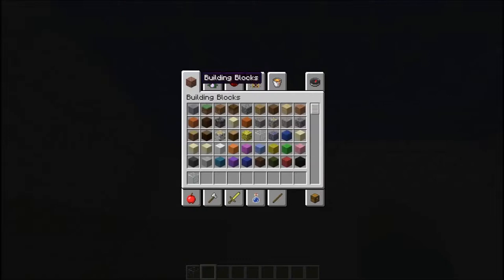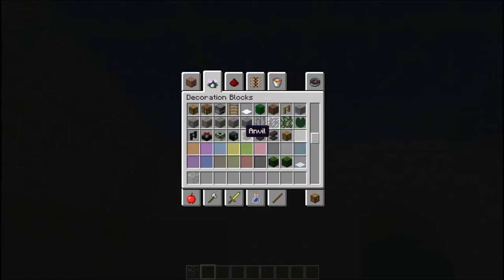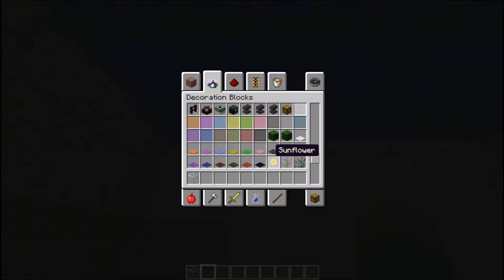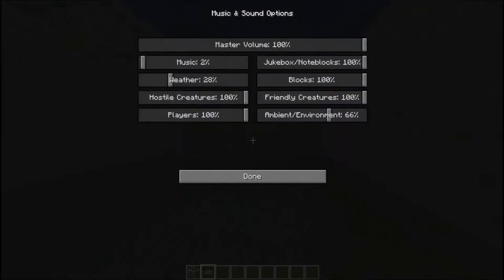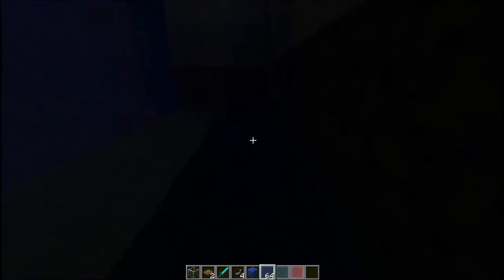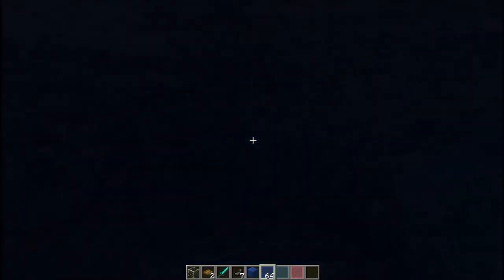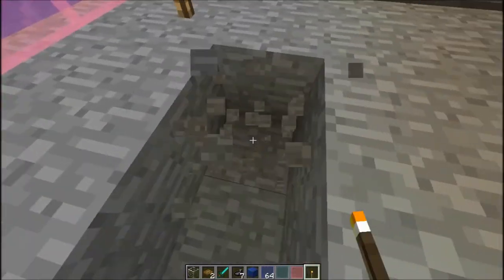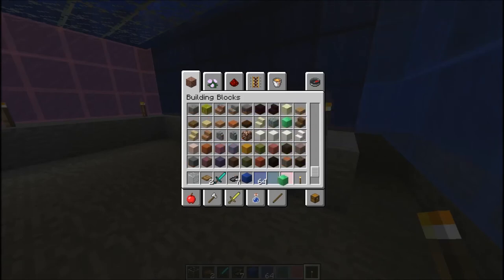Lets Build Underwater house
Hey guys! Sorry for the darkness the first have of the video (Night time you know?) Plus, I know I said Sunday and today is Monday. My computer didn't want to save the file. I hope you enjoy. Happy Holidays -Brady